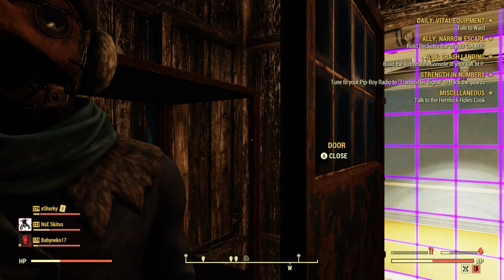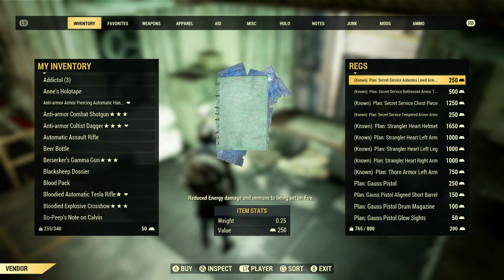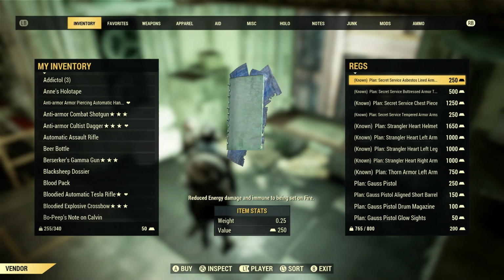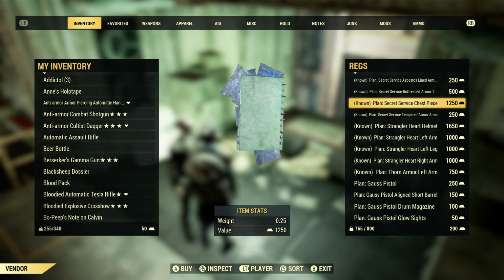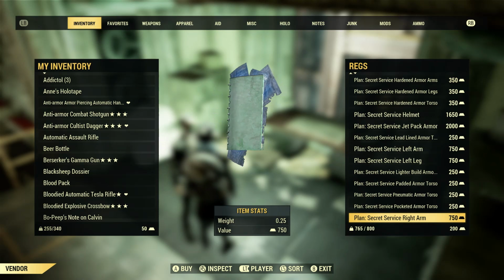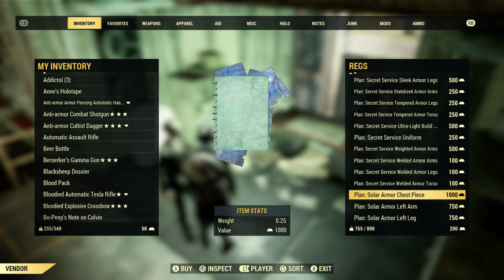fallout 76 how long will it take to get secret service armor*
secret service armor price break down

chest 1250
helmet 1650
jet pack 2000
arms/legs 750 =3000
mods 500 need 3 =1500

total: 9400

gold available  per week 1700